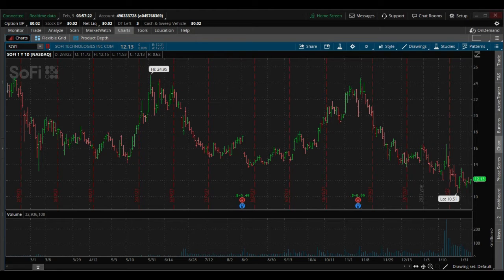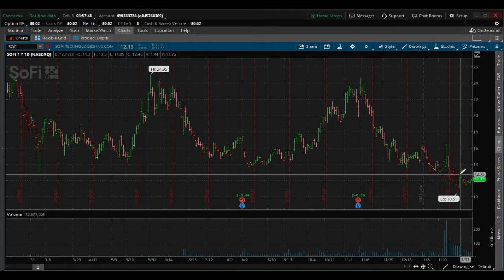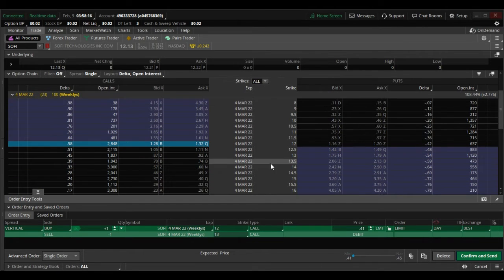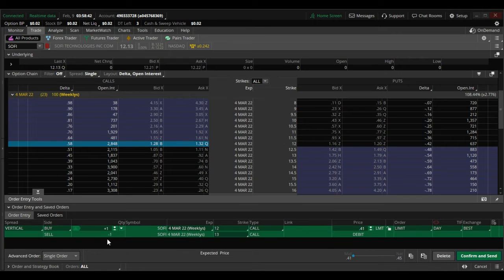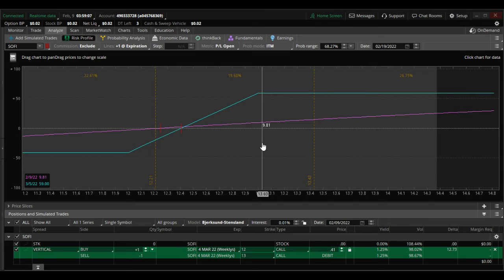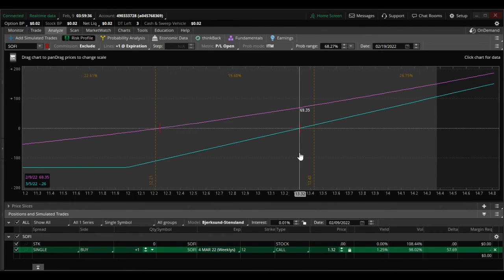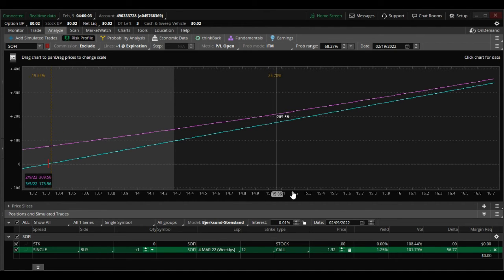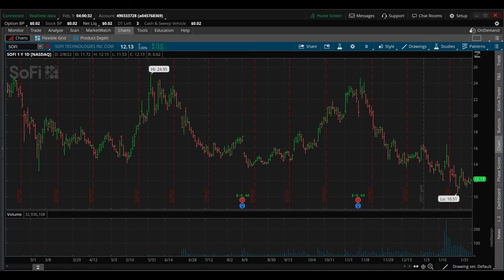Trading Idea in SOFI